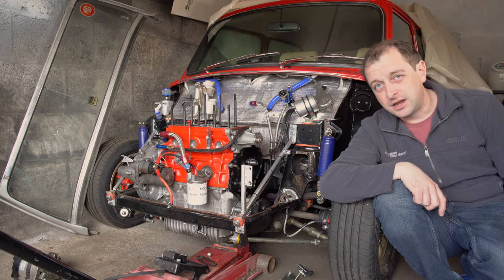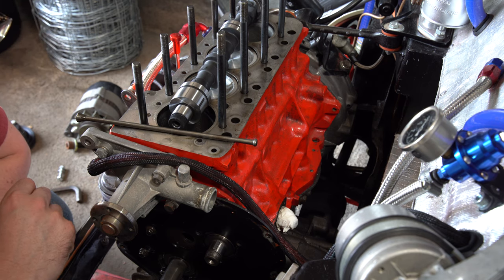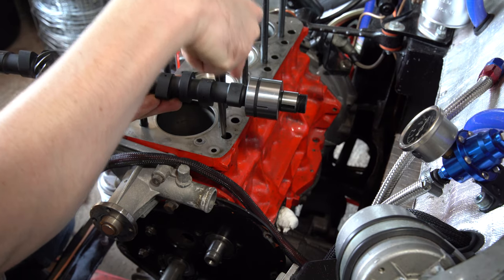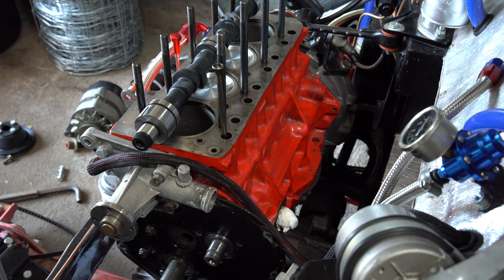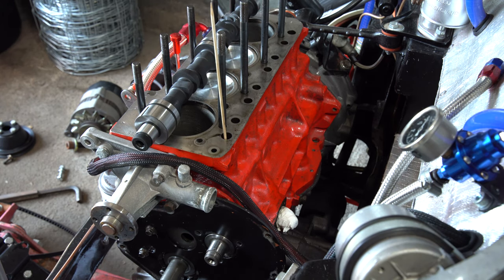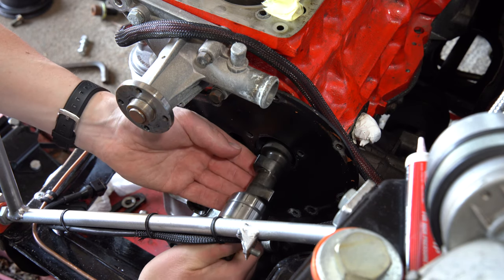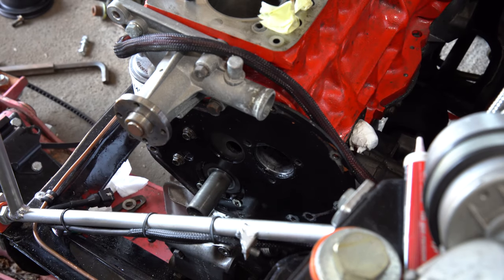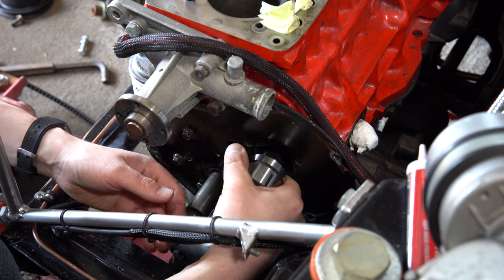Swapping a Mini A-Series camshaft, without removing the engine!!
Today I finally got round to doing something that I've needed to do for ages - Swapping out the Avon Bar Phase 2 turbo cam for the MED RS cam.

As I am going N/A for this year and having really not covered many miles at all last year with the turbo, I am satisfied that the cam followers are in a good enough condition to allow me to do a cam swap without dropping them out.

But how. ?

This method works but is not without its dangers, if a magnet comes off the end of the skewer, or the follower drops off the magnet... its engine out time.

Notes:
- Something I forgot to mention in the video is that you will also need to remove the Distributor drive shaft if you are running one.
- In-between shots I inspected the follower faces with my endoscope to be 100% sure they weren't pitted etc.